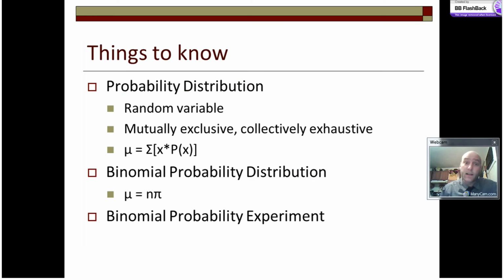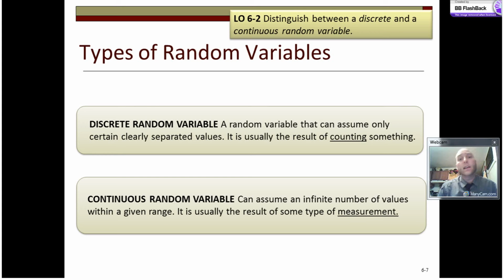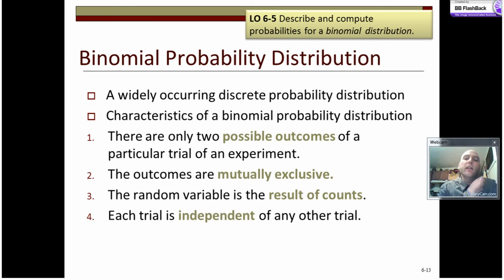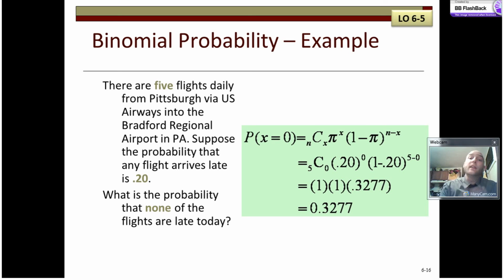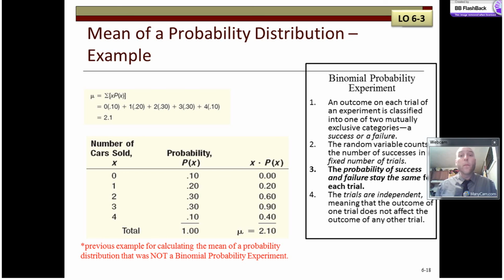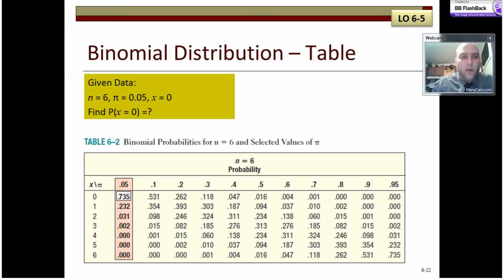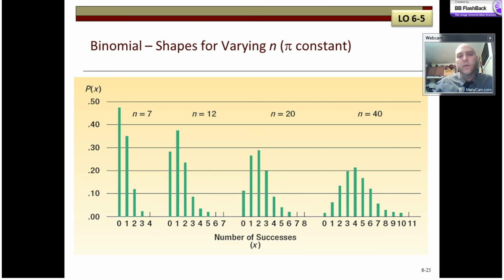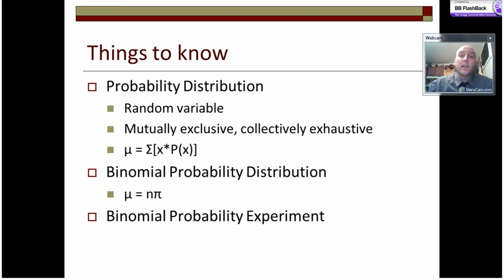Discrete (Binomial) Probability Distributions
Introduction to Probability Distributions with a focus on Binomial